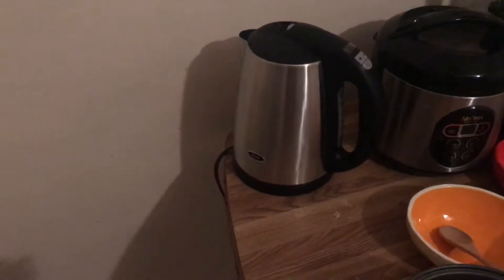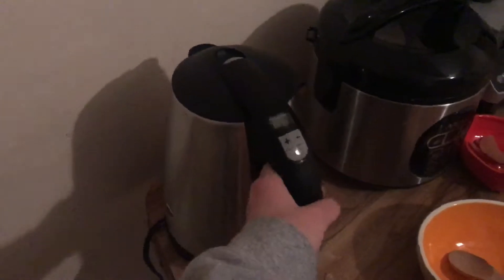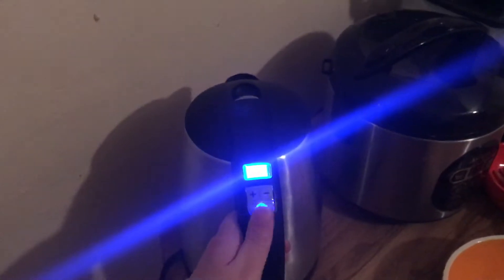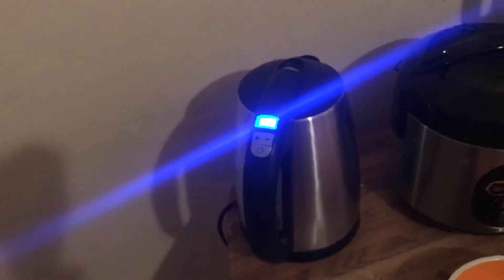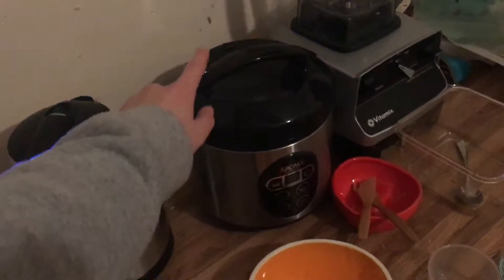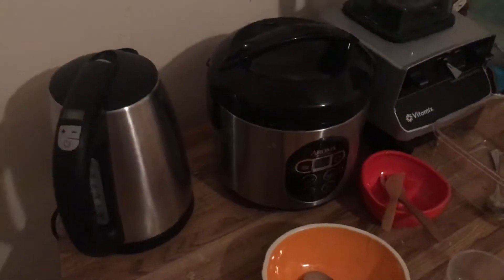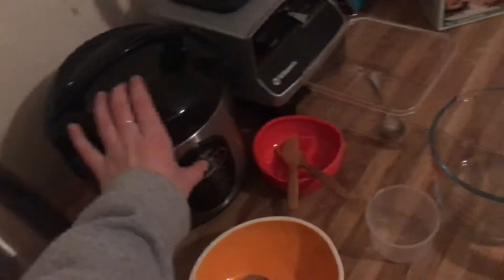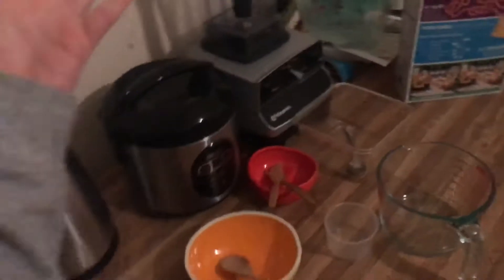Appliances That Can Help You Eat Healthier